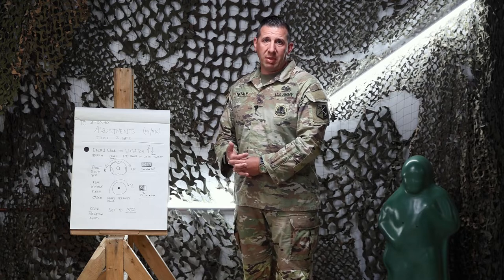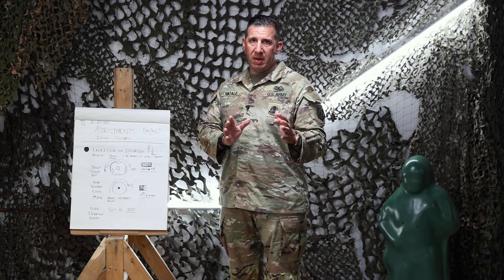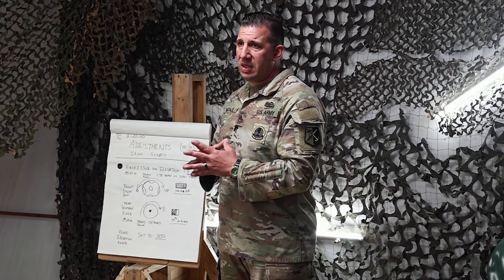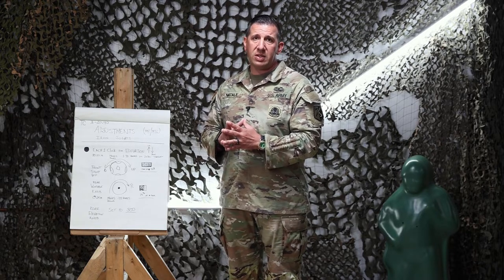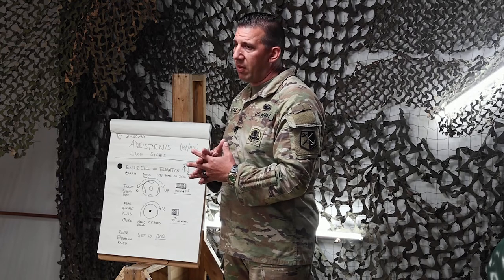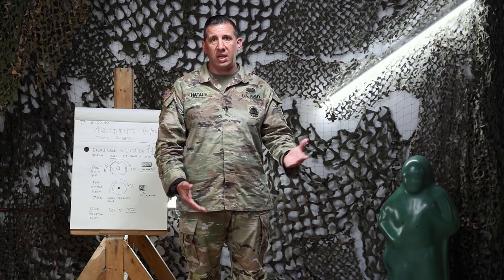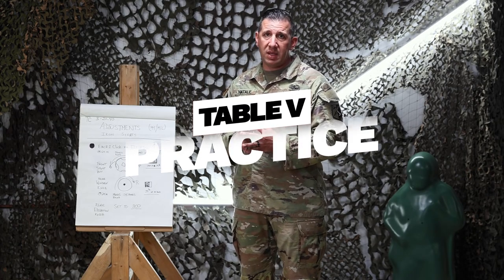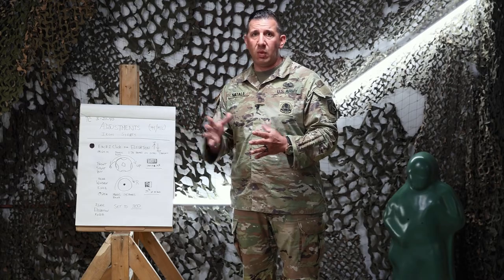Understanding Tables I-VI of Army's Rifle/Carbine Qualification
Master Sgt. Constantino Natale, the Rhode Island National Guard Marksmanship Training Coordinator, Small Arms Readiness Training Section instructor, provides an overview of tables one through six for the rifle and carbine qualification. More information on the Army’s new weapon qual can be found in the TC 3-20.4.